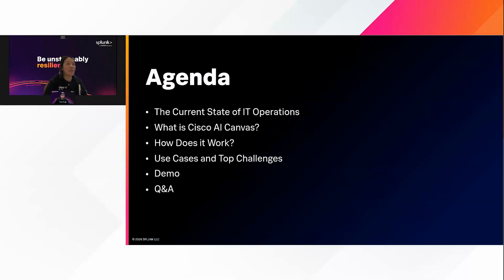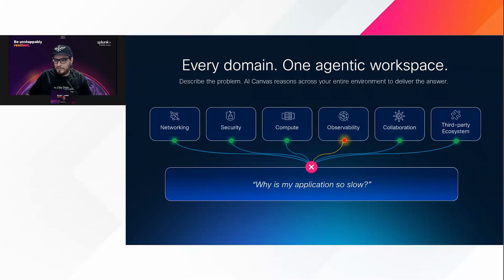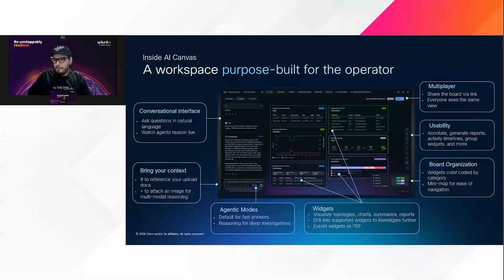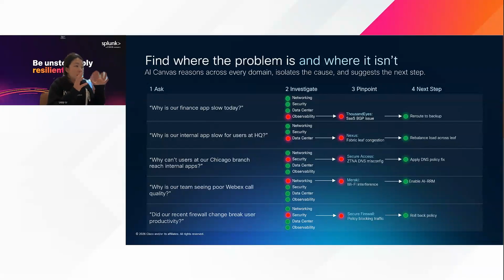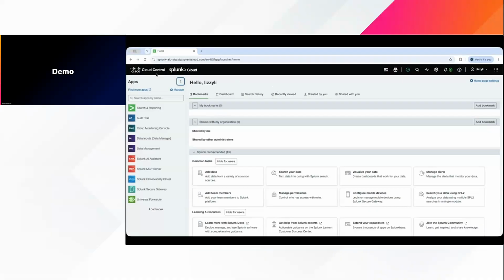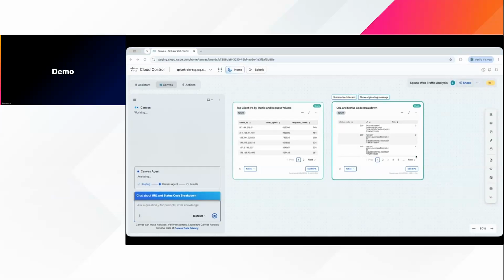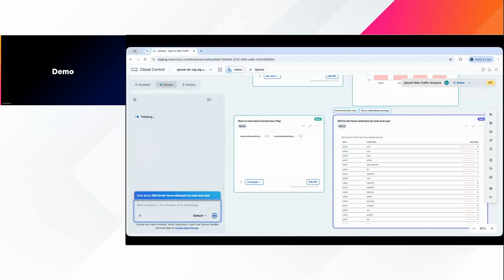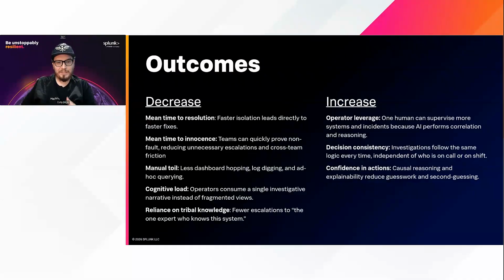Painting a Clearer Picture: Creating Cross-Domain Visibility with AI Canvas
During this Tech Talk we’ll share how AI Canvas in Splunk can help your team unify across domains via a shared, synchronous workspace where operators, agents, and stakeholders see the same pinned evidence, timelines, and conclusions in real time.